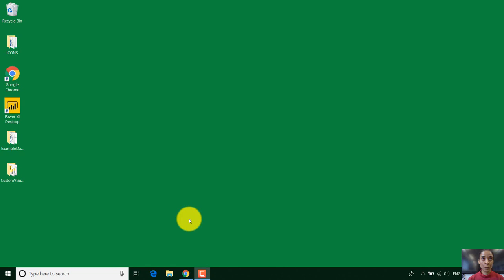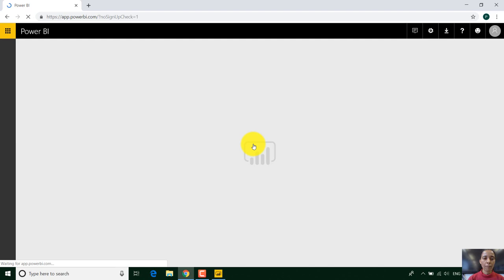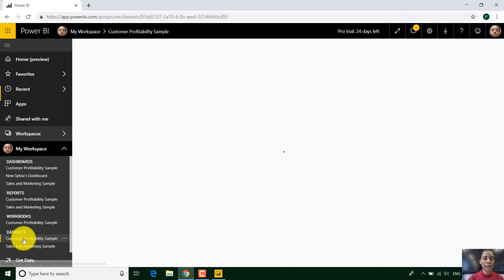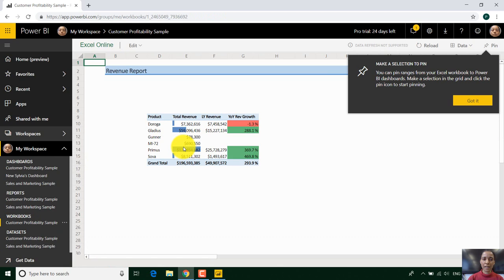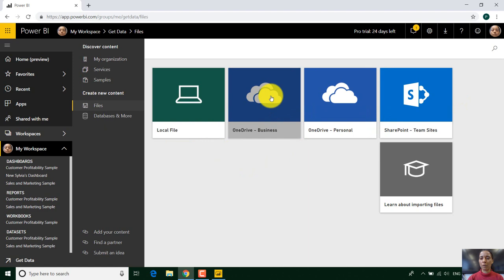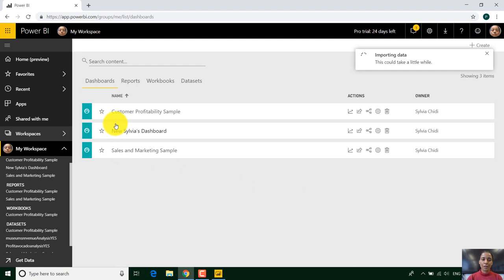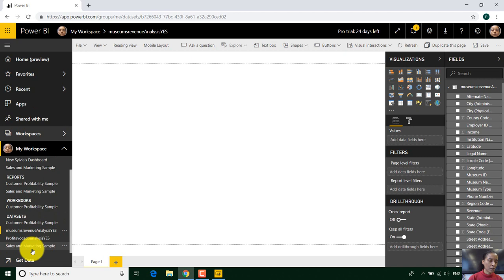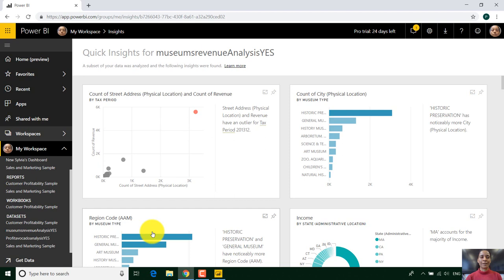Lesson 6 - A quick overview of Power BI Service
By Lovina Sylvia Chidi
MCSA Power BI Service